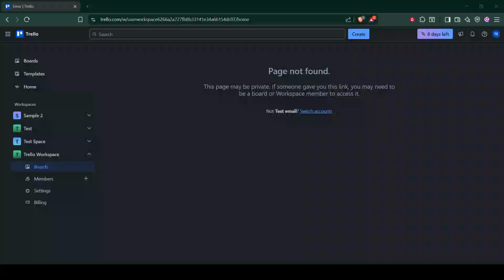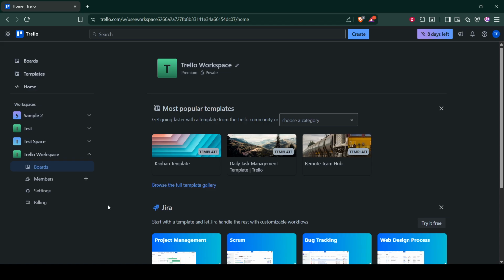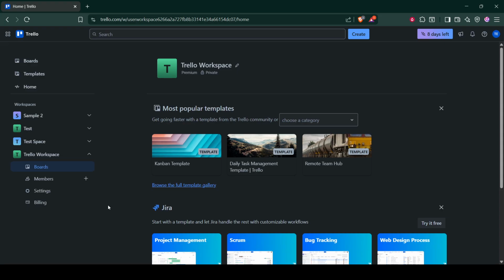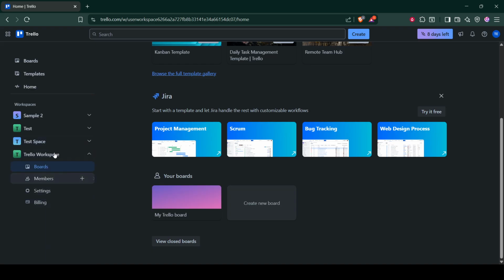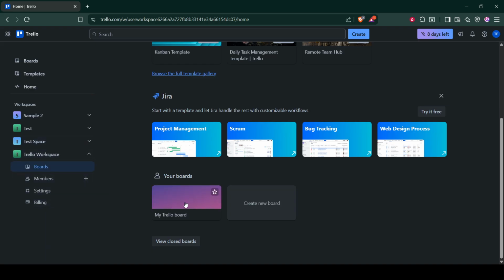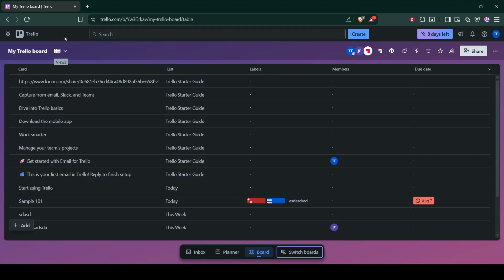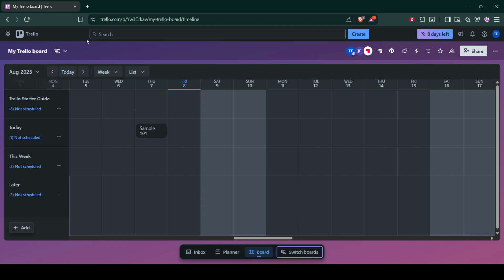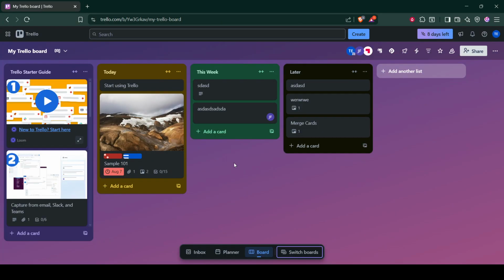How To Change Your Trello Workspace View Now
Want to switch between different views in Trello like Calendar, Timeline, Table, or Dashboard? In this step-by-step tutorial, we’ll show you exactly how to change your Trello workspace view using the updated 2025 interface.